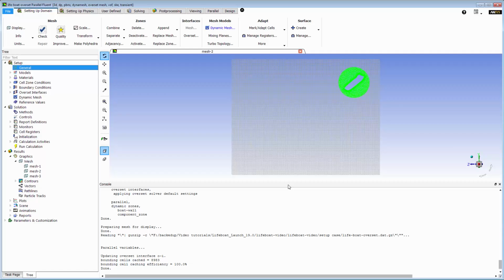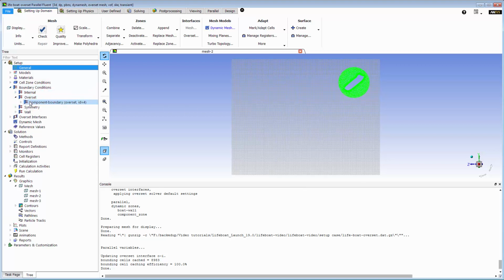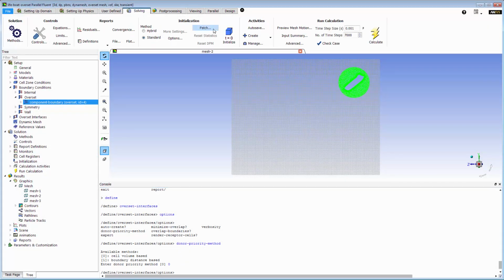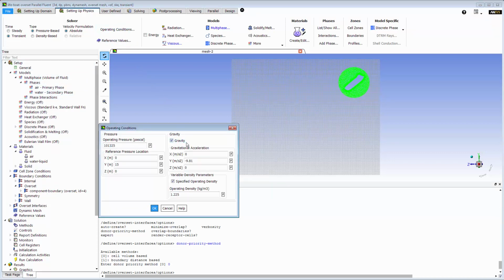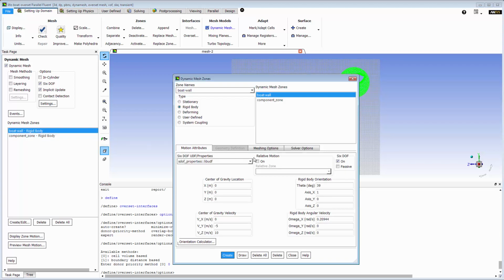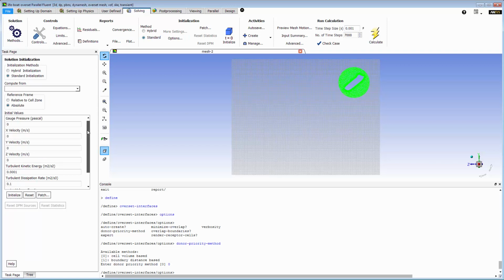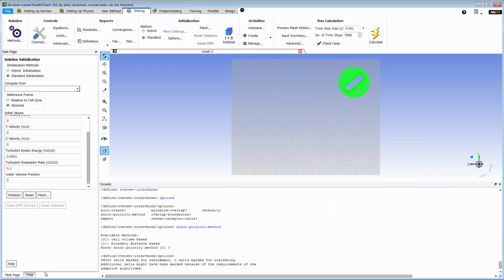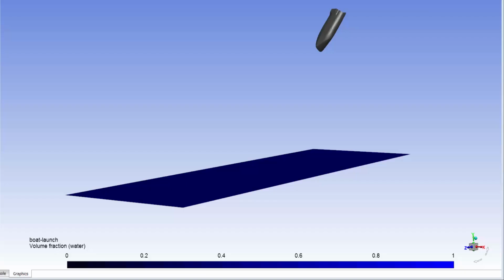ANSYS Fluent: Lifeboat Launch - Overset & Dynamic Meshes with the Volume of Fluid Model (19.1)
- This video demonstrates the use of overset and dynamic meshes with the Volume of Fluid model. The simulation is of a simplified lifeboat launch.

ANSYS Fluent computational fluid dynamics CFD software includes well validated capabilities to deliver fast, accurate results for the widest range of simulations.